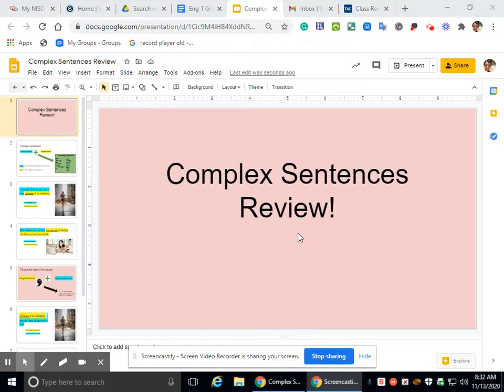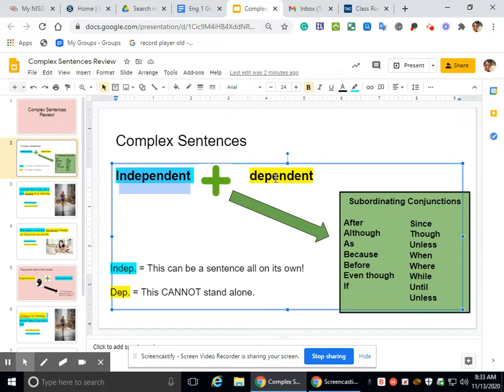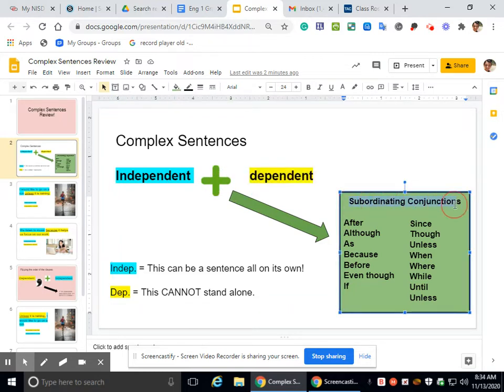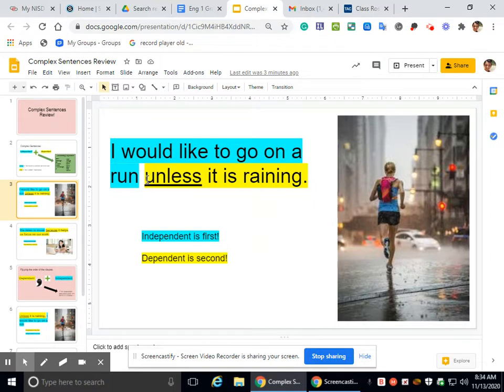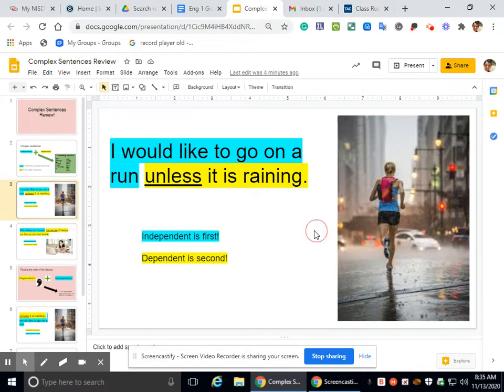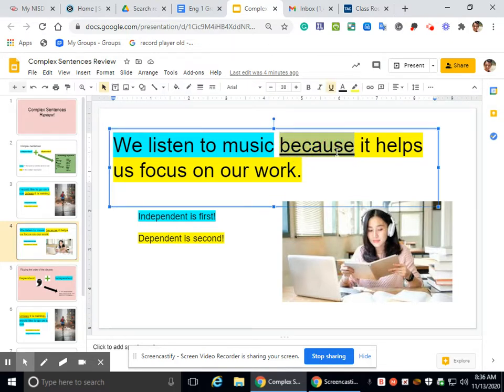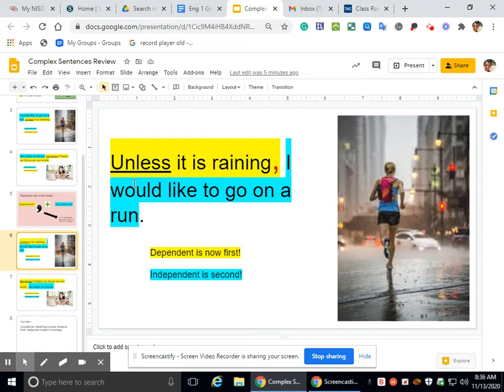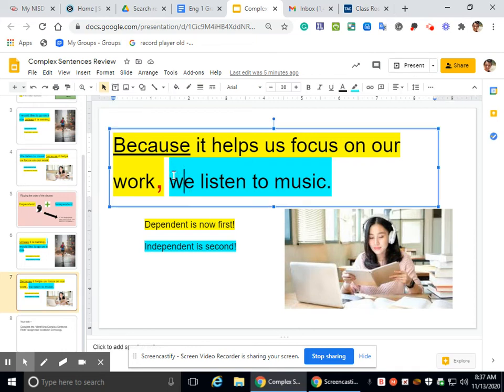Complex Sentences Review